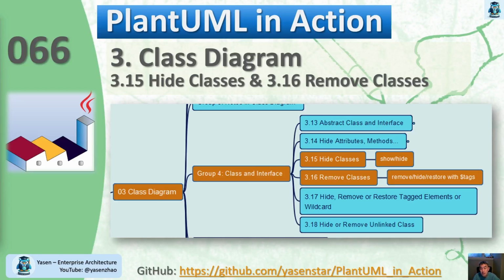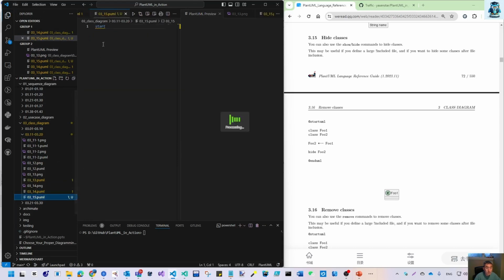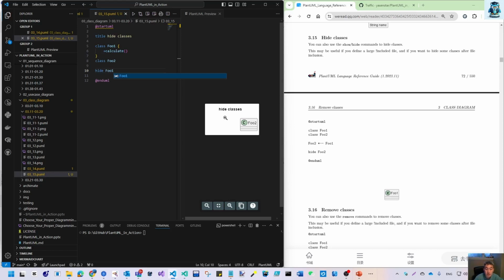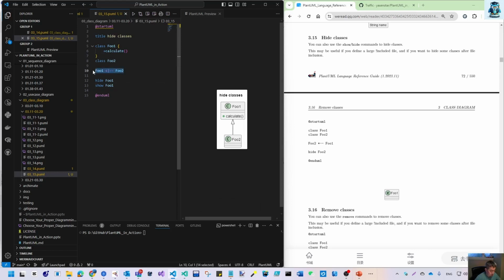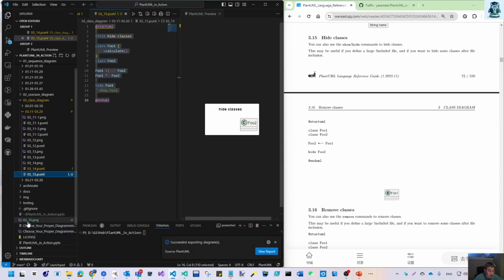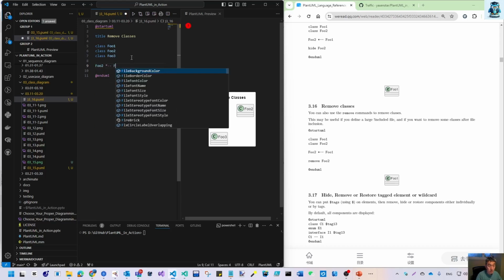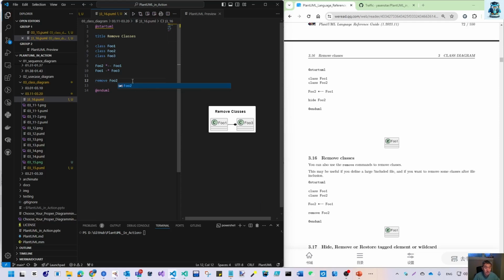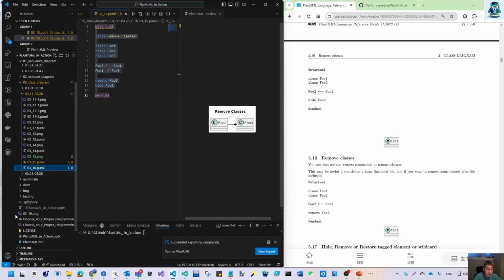PlantUML in Action 066 - 03 Class Diagram - 15 Hide Show Classes - 16 Remove Classes